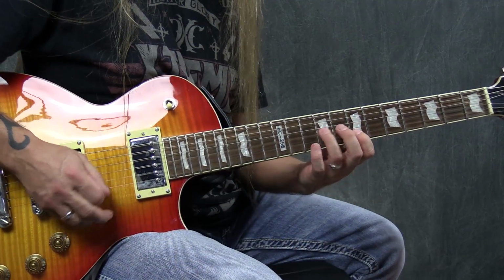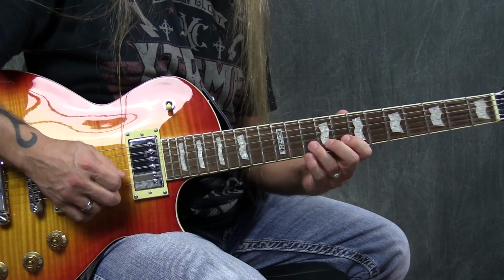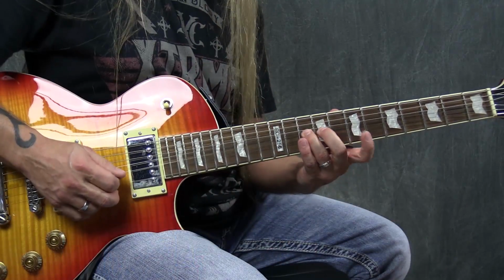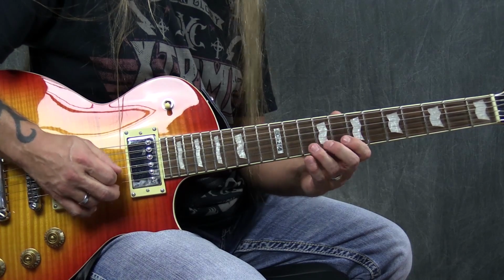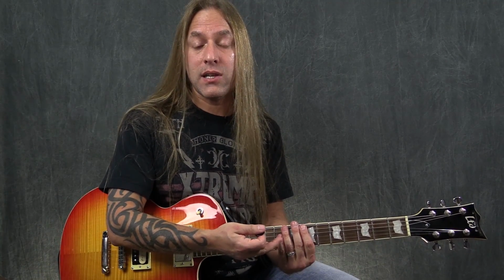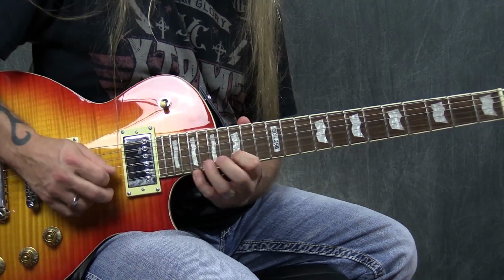Adding Famous Guitar Licks to Your Playing